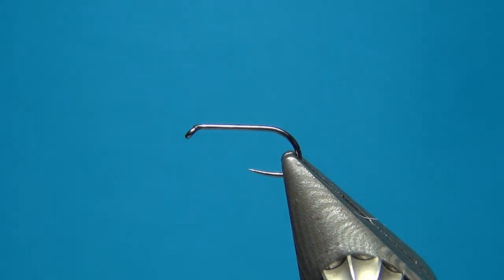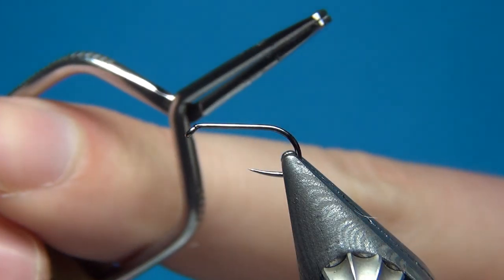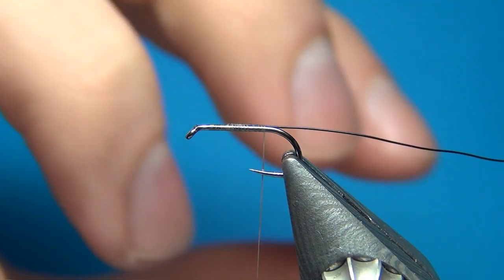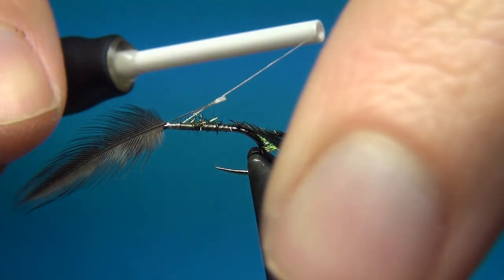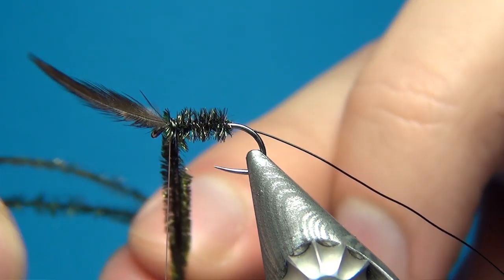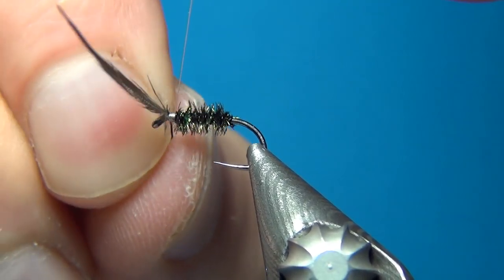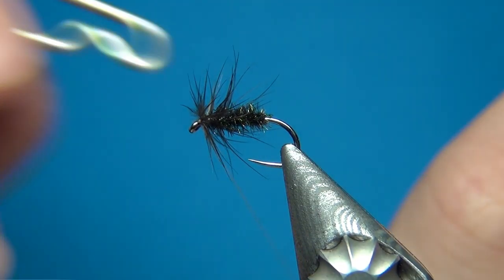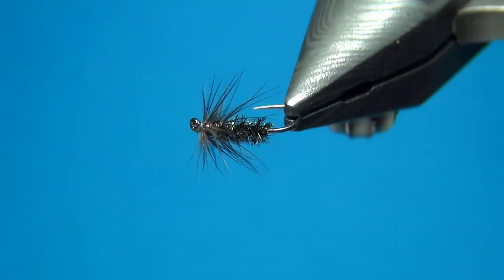Fly Tying Peacock Spider | Hackles & Wings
Hackles & Wings Fly Tying videos! Today we're going to tie a Peacock Spider . Jump straight to the tying 1:17

MATERIALS :
Thread: Semperfli Nanosilk 18/0 Beige
Hook: Partridge Stardard Dry SLD2
Body: Peacock Herl Nat
Hackle: Black Soft Hackle
Rib: Small Black Wire